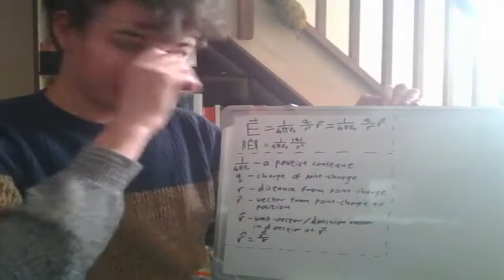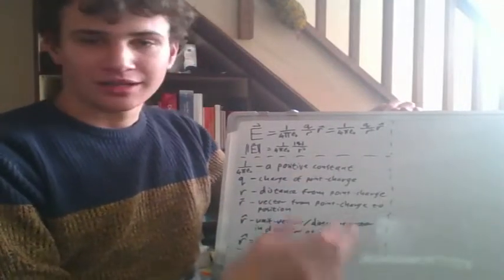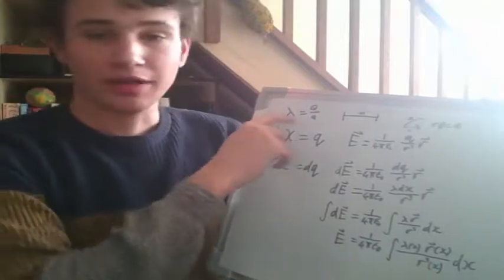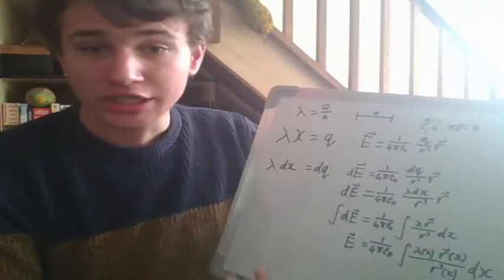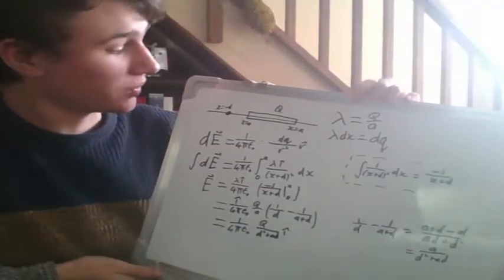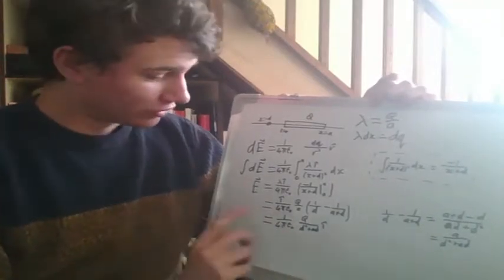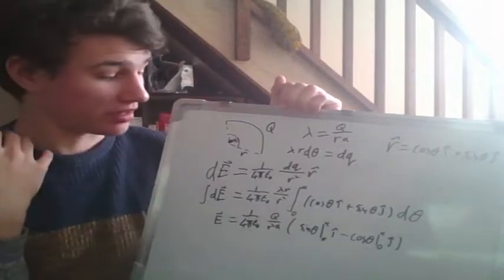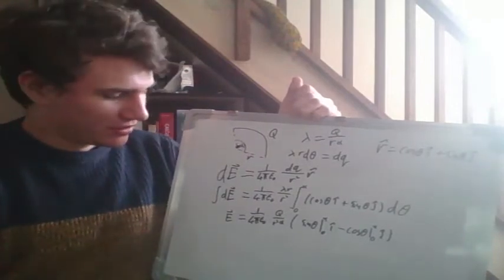Electrostatics concept overview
A brief overview of some of the concepts we are using in electro-statics. Any further questions or suggestions welcome.